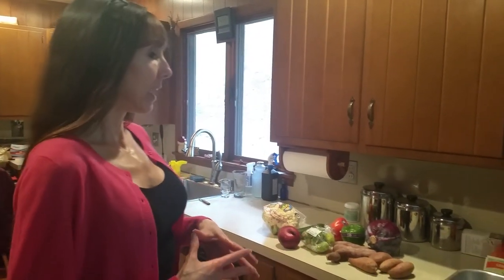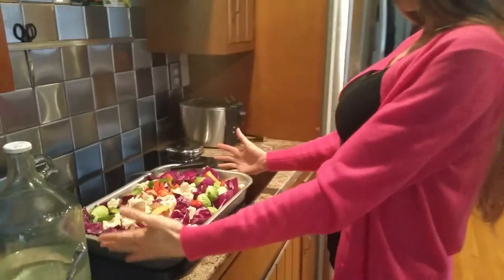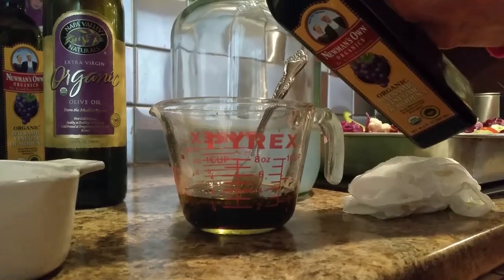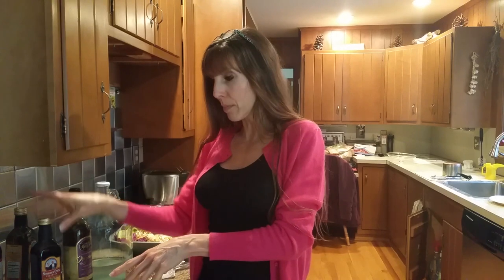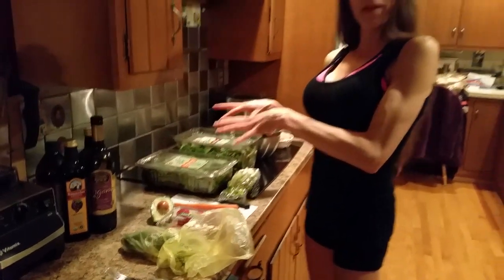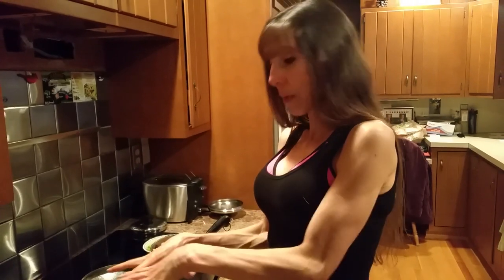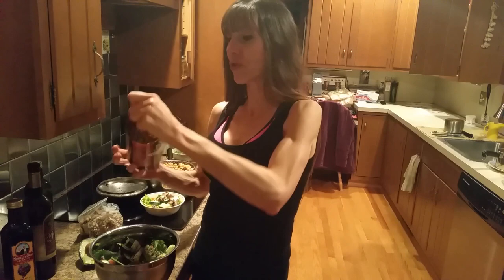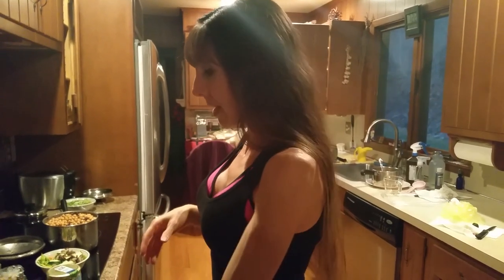Cooking with Suz: Roasted Veggies and Tofu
Suz teaches you how to make healthy and nutritious roasted vegetables and tofu on this episode of Cooking with Suz!